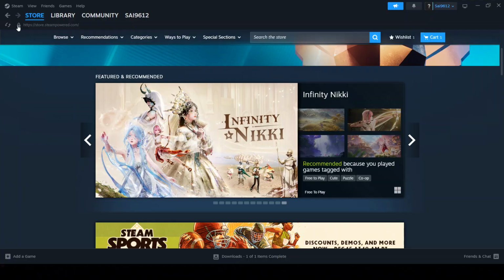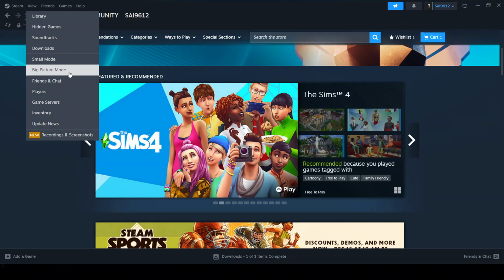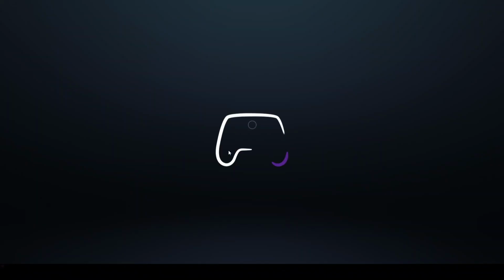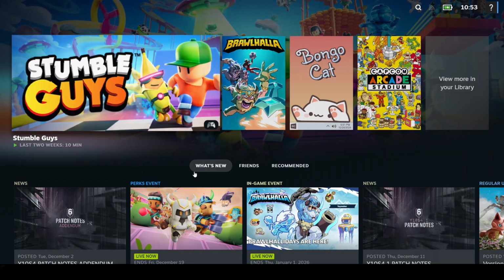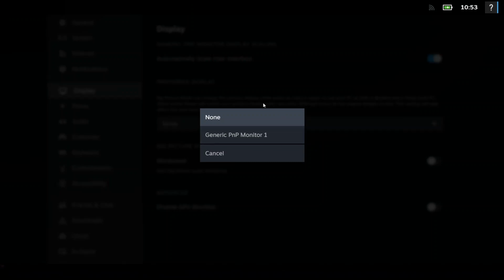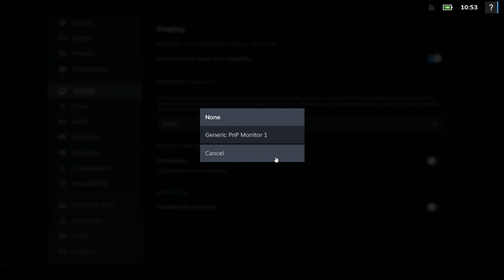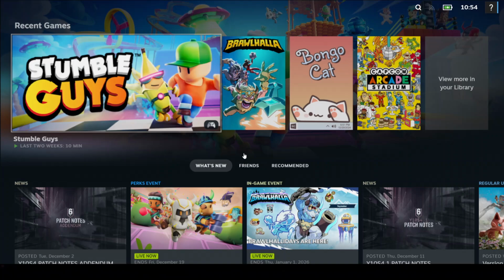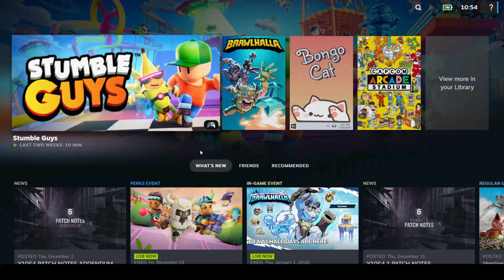How To Change Your Main Monitor or Display on Steam PC 2026 (Step By Step)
Learn How To Change Your Main Monitor or Display on Steam PC in this video.

In This Video, We'll Show You 👇
Change Main Display Steam Pc
Steam Pc Main Monitor
Steam Display Settings
Steam Monitor Settings
How To Set Main Monitor Steam
Set Main Display Steam
Steam Multiple Monitors
Steam Dual Monitor Setup
Steam Display Configuration
Steam Screen Settings
Steam Video Settings
Steam Monitor Not Working
Steam Game Display Issue
Steam Game Monitor Problem
Steam Game Screen Settings
Steam Game Video Settings
Change Monitor Steam Game
How To Fix Steam Monitor